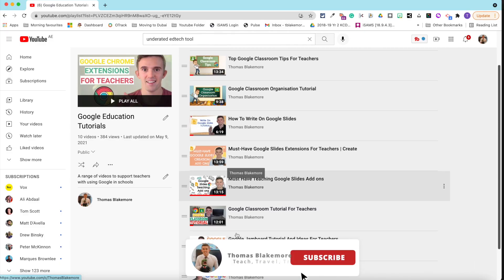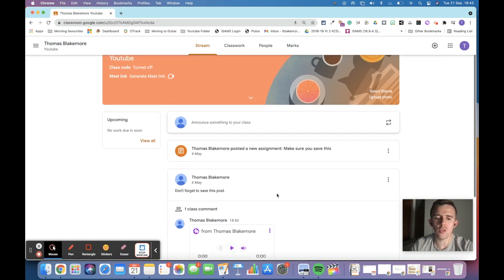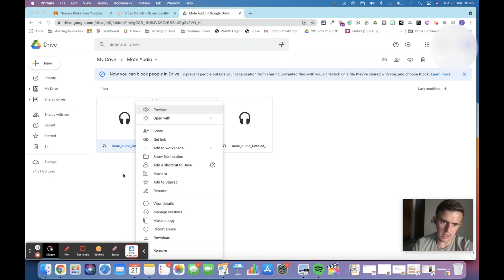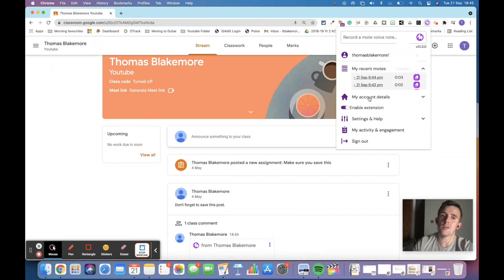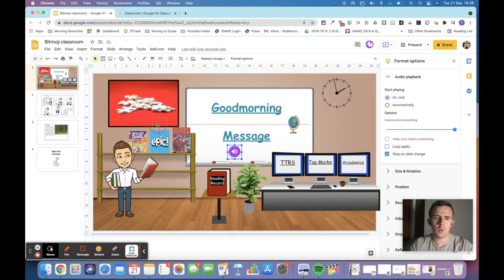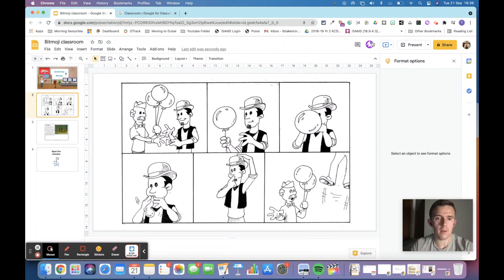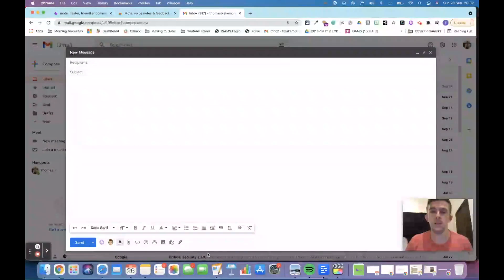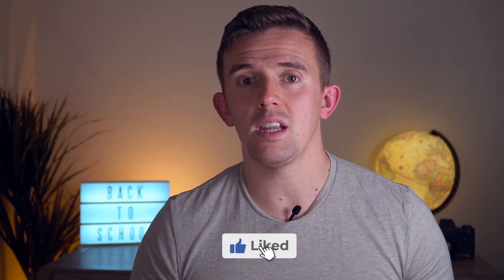The BEST Google Chrome Add On For Teachers?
This video shares how the powerful Google Chrome Extension Mote can be used in conjunction with Google Slides, Classroom, and Gmail while sharing a range of different ideas for their use.